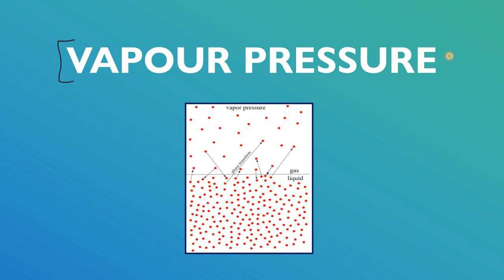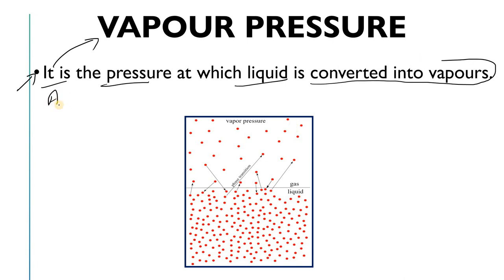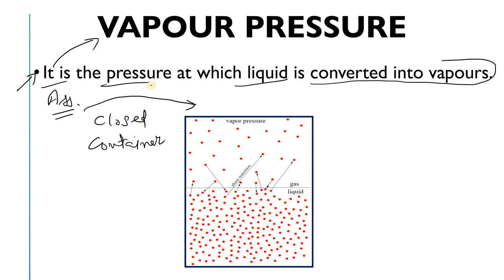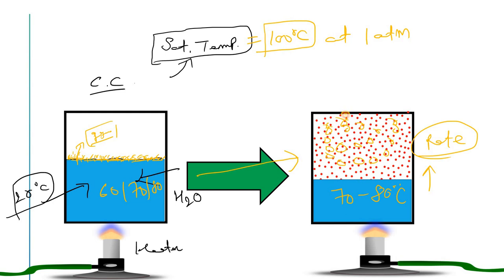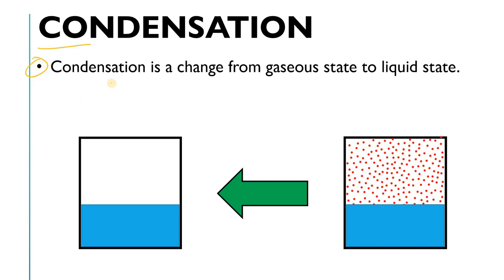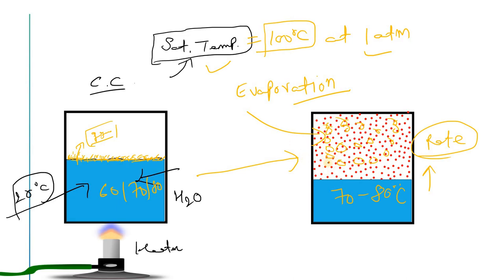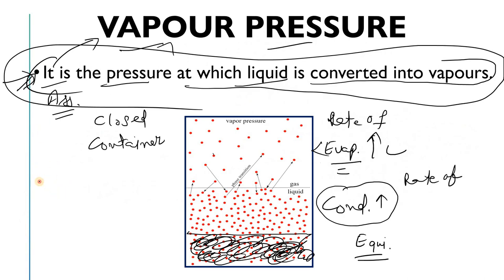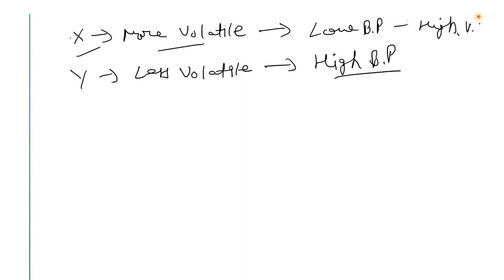Vapour Pressure | Evaporation and Condensation | Core Engineering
What is vapour pressure?
Vapour pressure and boiling point
Vapour pressure and evaporation
vapour pressure and condensation
condensation and vaporization
vapour pressure explained
high volatile liquid
low volatile liquid

Best!